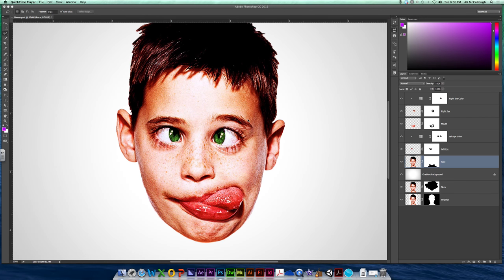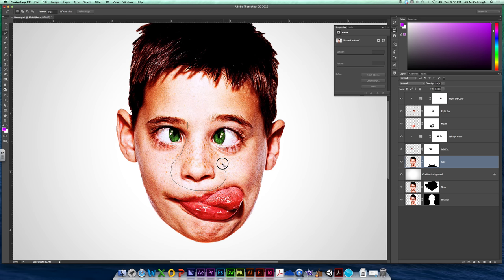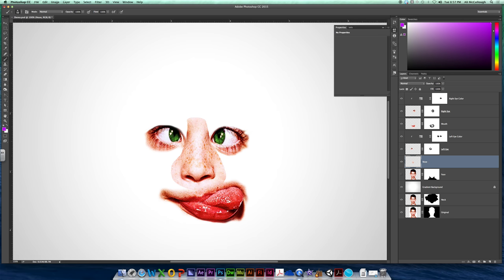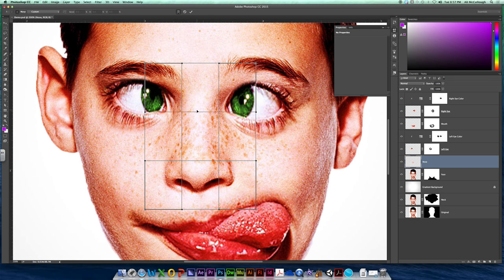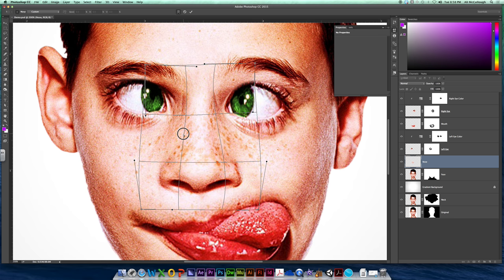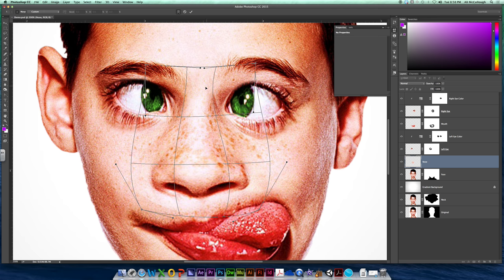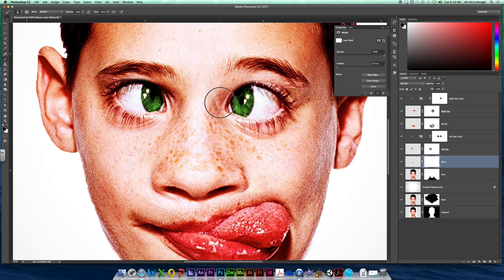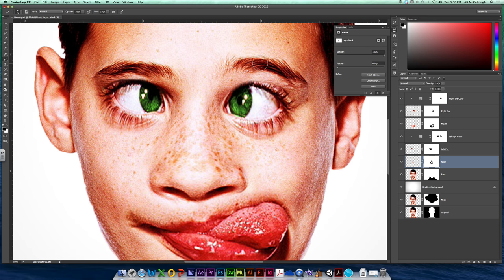6. Warping The Nose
Using the lasso, mask and paint brushes to blend an enlarged mouth down into the character's face. But also mixing in the use of the Warp transform option to gain a totally new nose shape.